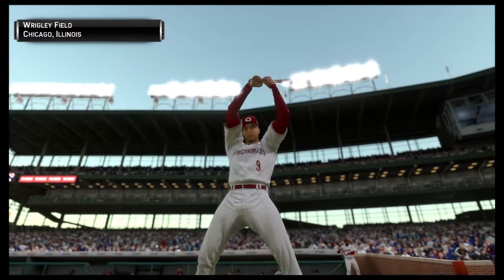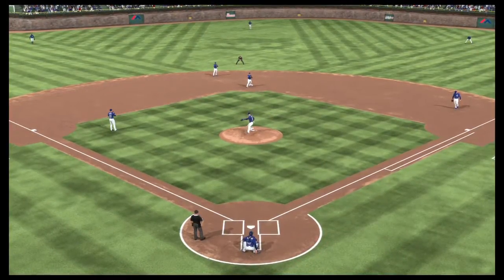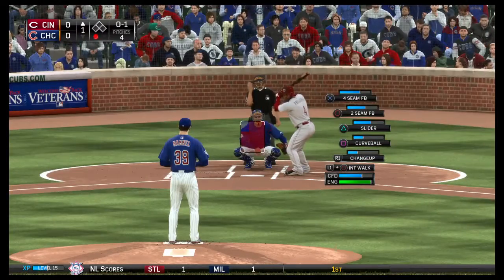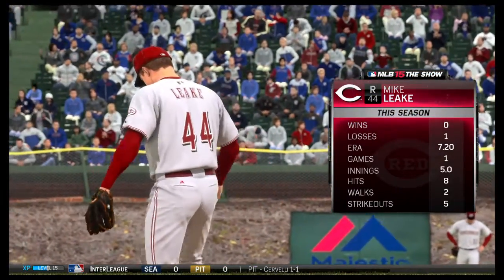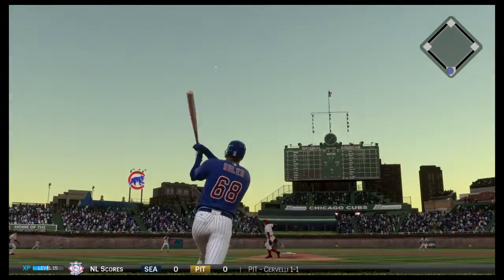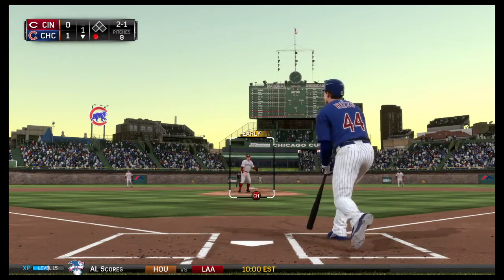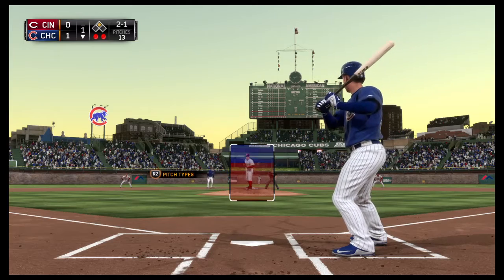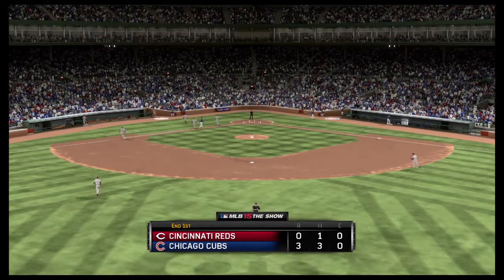MLB® 15 The Show™_Cubs game 7/82 Hammel dominates 13k’s